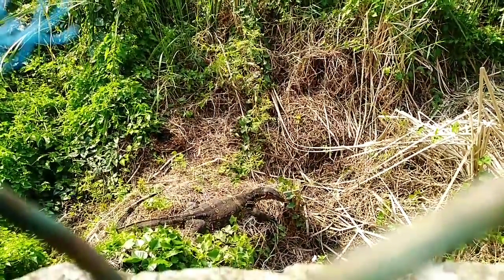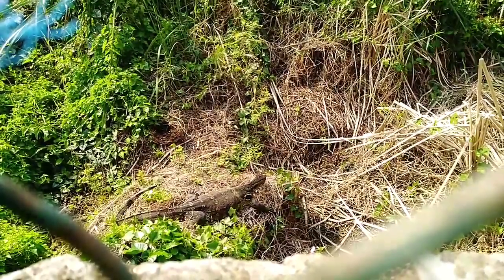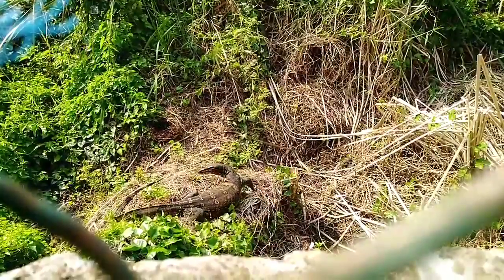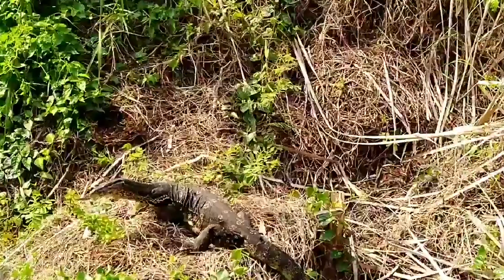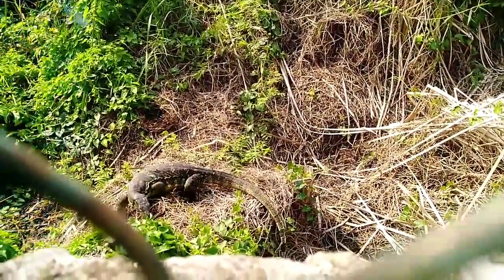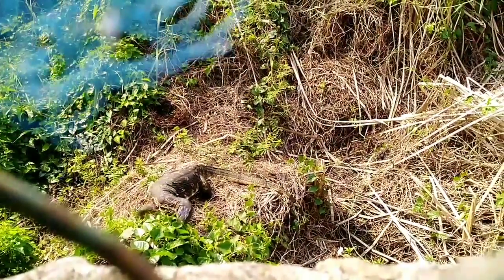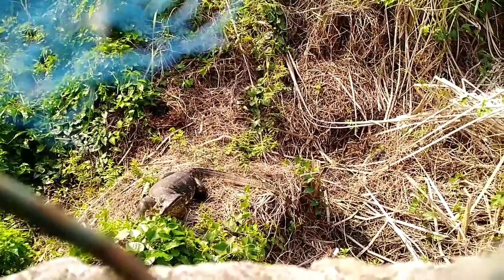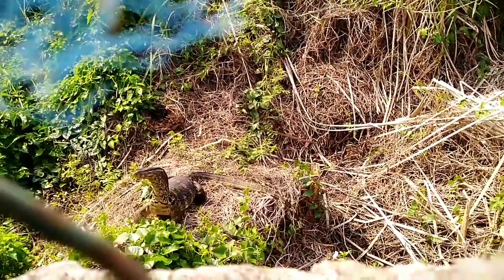Big water Monitor Lizard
I have taken the video of a big water monitor Lizard that was outside the fence.. It would be round about to 5 to 6 feet long.. Such a good opportunity to see such a huge water monitor lizard..
Description

Monitor lizard
Temporal range: Miocene to present
Monitor lizard in Kalahari.JPG
Rock monitor (Varanus albigularis)
Scientific classification e
Kingdom: Animalia
Phylum: Chordata
Class: Reptilia
Order: Squamata
Family: Varanidae
Genus: Varanus
Merrem, 1820
Type species
Varanus varius
Shaw, 1790
Subgenera
Empagusia
Euprepiosaurus
Odatria
Papusaurus
Philippinosaurus
Polydaedalus
Psammosaurus
Soterosaurus
Varaneades
Varanus
(see text for species)

The monitor lizards are large lizards in the genus Varanus. They are native to Africa, Asia and Oceania, but are now found also in the Americas as an invasive species. A total of 79 species are currently recognized.

Monitor lizards have long necks, powerful tails and claws, and well-developed limbs. The adult length of extant species ranges from 20 cm (7.9 in) in some species, to over 3 m (10 ft) in the case of the Komodo dragon.
Most monitor species are terrestrial, but arboreal and semiaquatic monitors are also known. While most monitor lizards are carnivorous, eating eggs, smaller reptiles, fish, birds and small mammals, some also eat fruit and vegetation, depending on where they live.